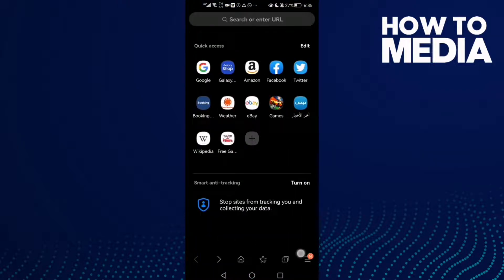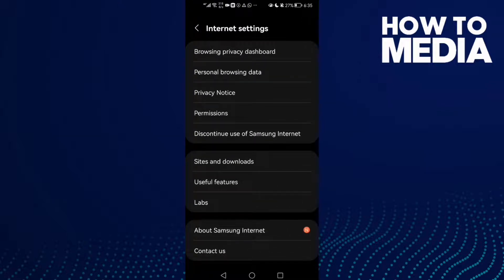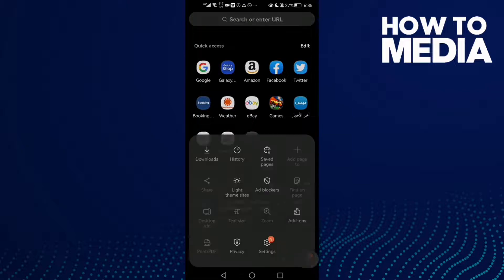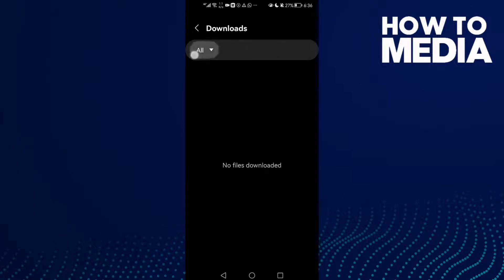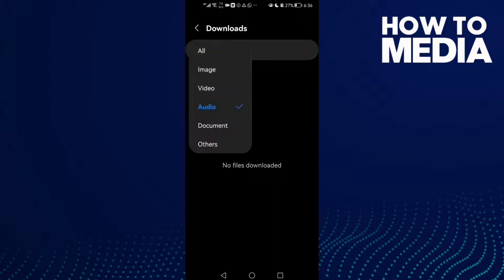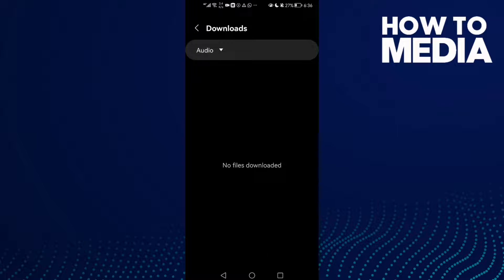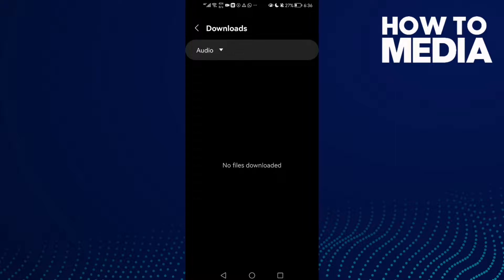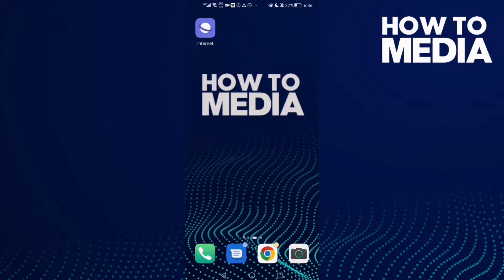How to View Downloaded Videos on Samsung Internet Browser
in this video we discuss :